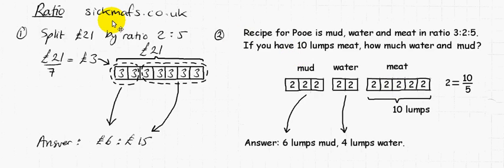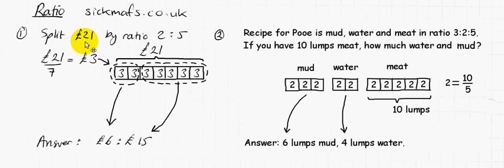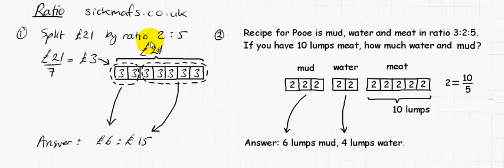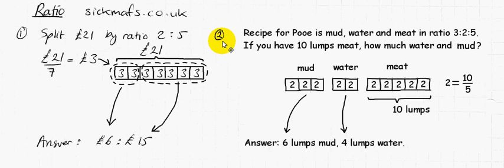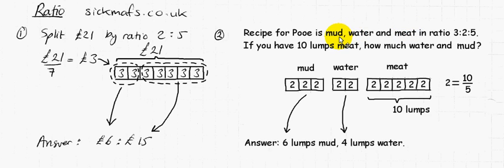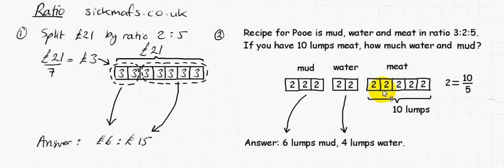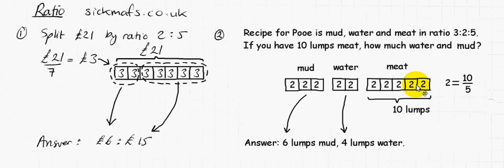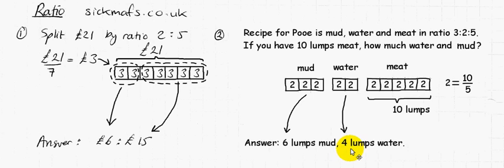Ratio by sickmafs.co.uk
More FREE maths videos (GCSE and A level) at sickmafs.co.uk